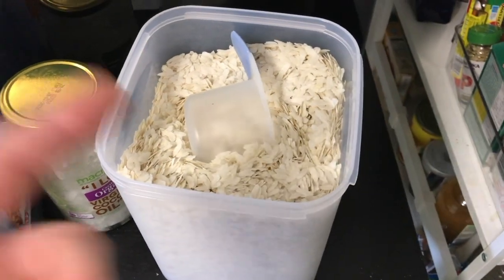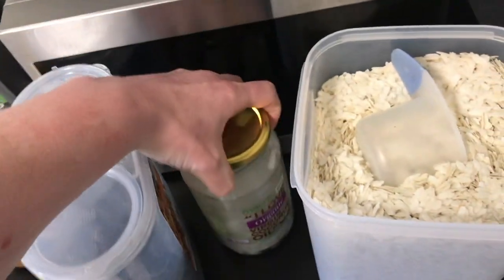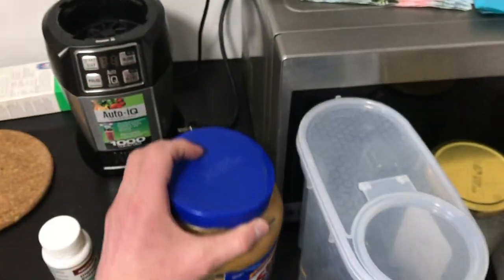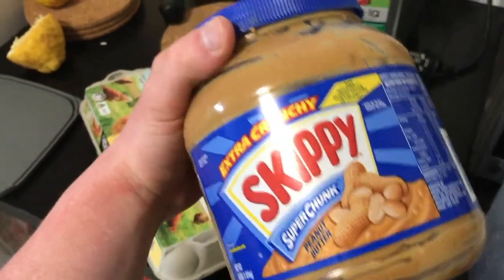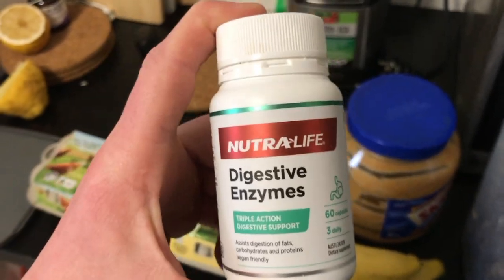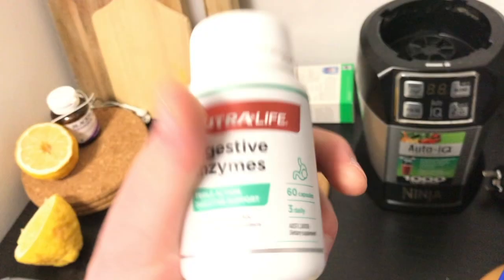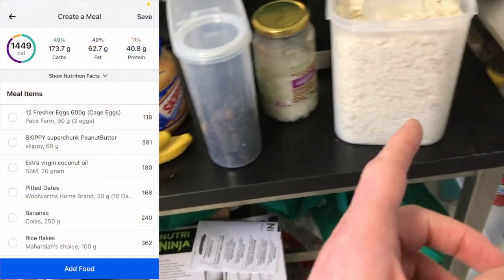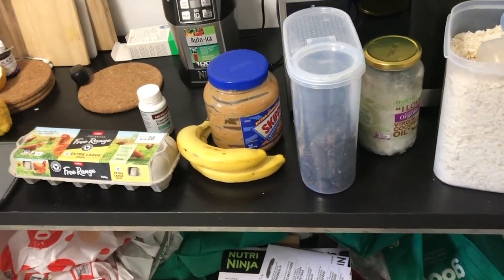Easy & HEALTHY weight gainer shake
If you struggle with eating enough calories to grow then liquid calories are. MUST.

In this video i show you the HEALTHY  1449 calorie shake that make, free of Gluten, Milk and Oats due to food intolerances that i have.
Making bulking a walk in the park.

Ben Greenfield article:
-The 13 Digestive Enzymes Your Body Needs, 3 Digestive Enzymes Hacks & What To Look For On Digestive Enzyme Labels